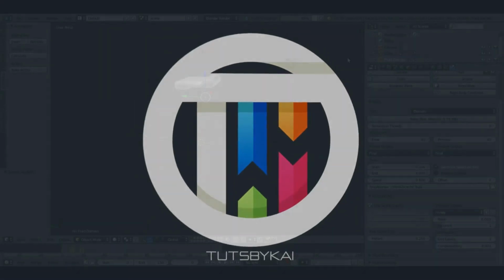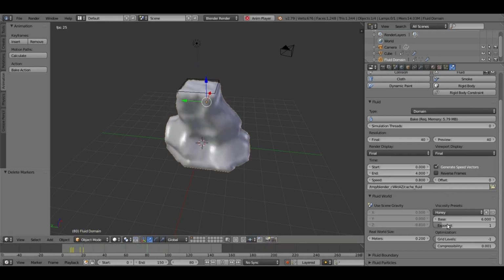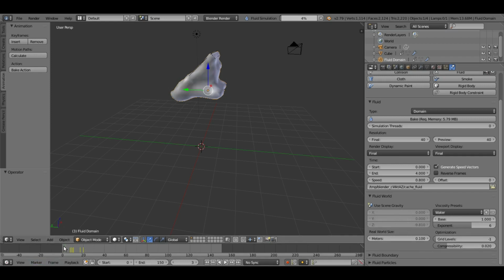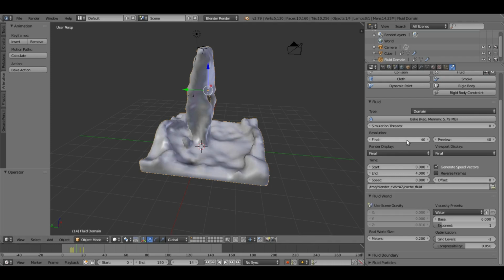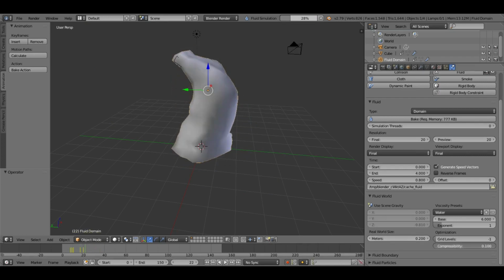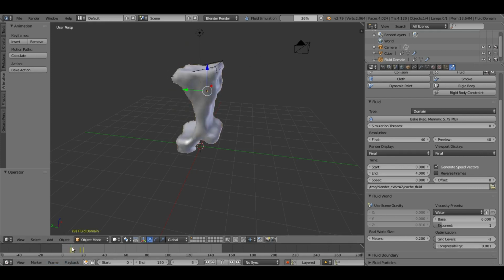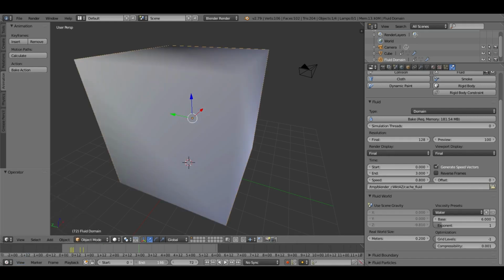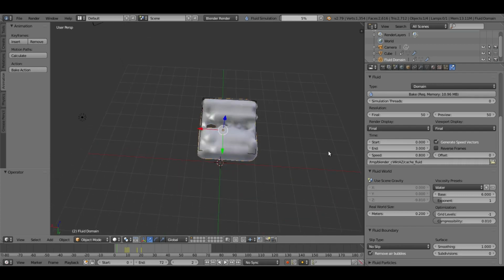Blender Tutorial - Creating a Thick Viscosity Fluid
Today, we create a thick viscosity fluid in Blender. You could use this for so many different types of renders such as gel, icing, cream, goo, symbiote, pudding, frosting, ice cream, honey, oil, lava, and so much more!